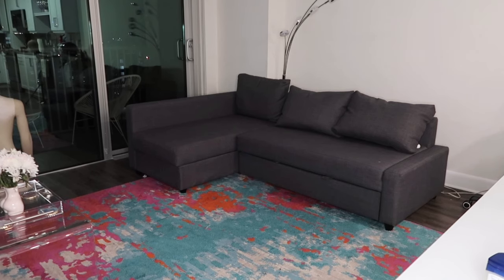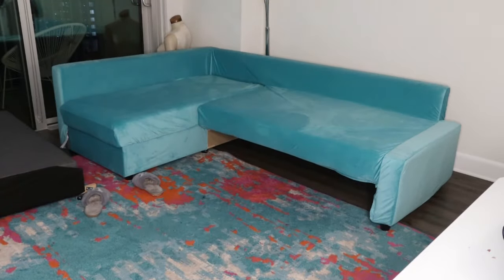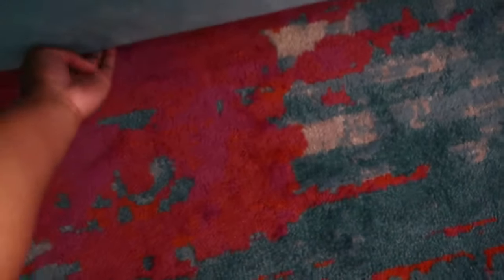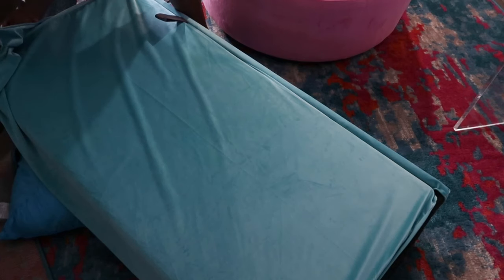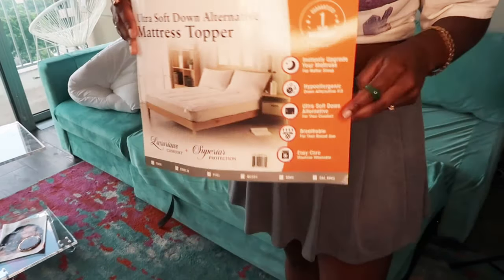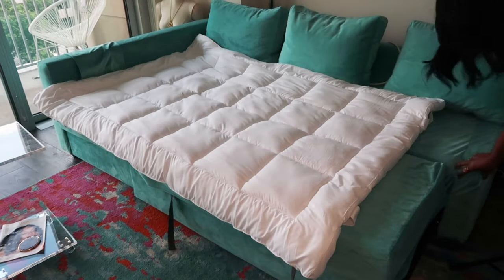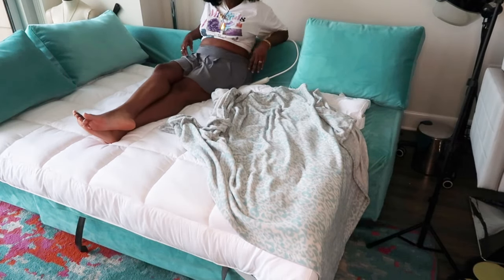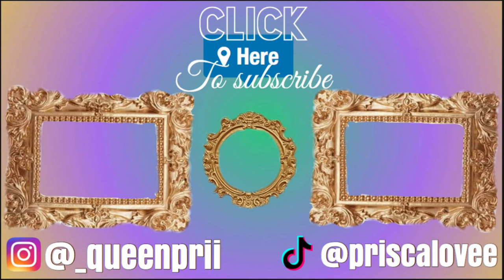IKEA FRIHETEN SOFA| Velvet slip cover hack + installation & mattress topper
Hi lovers! I found the perfect hack to customize your Friheten couch into your dream couch! Im obsessed with velvet so this exceeded my expectations! Leave any questions down below! xoxo P ♡

IKEA FRIHETEN SOFA SECTIONAL WITH  PULL OUT BED

MATTRESS TOPPER

BED GRIPPERS

VELVET FRIHETEN SLIP COVER (COLOR VELVET 60)